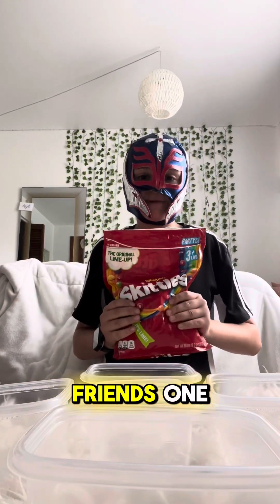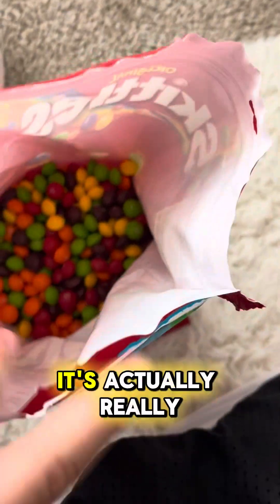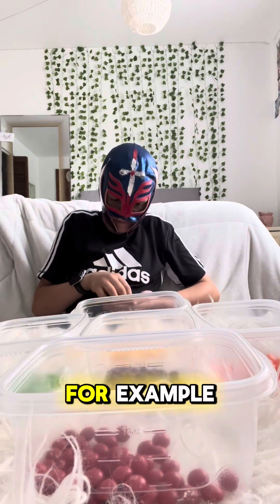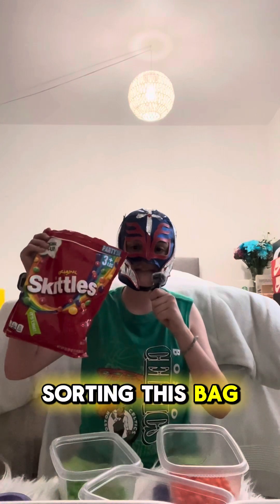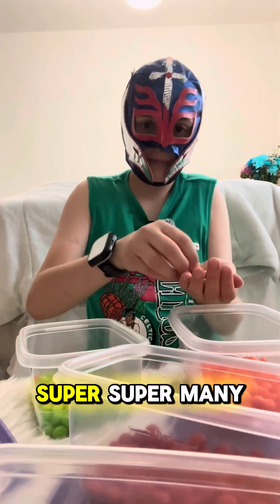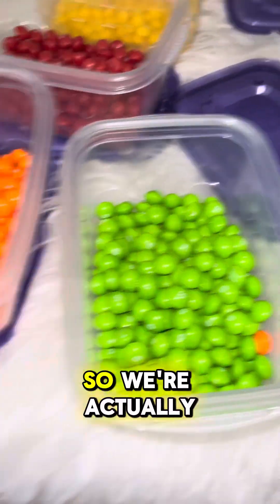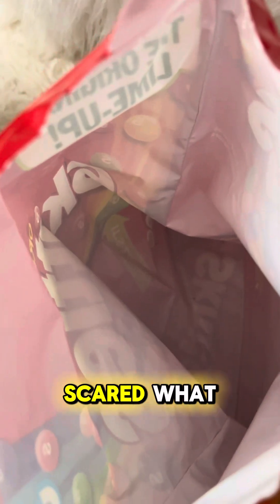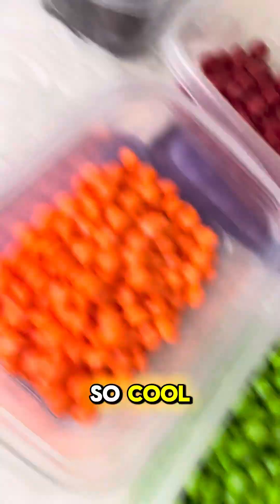I sorted 1,000 skittles by color! 🌈 😱